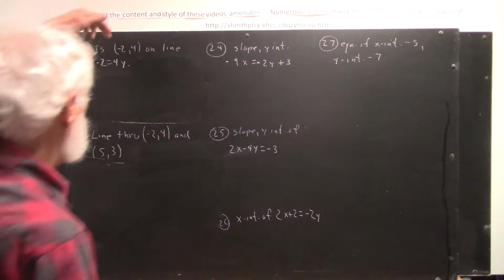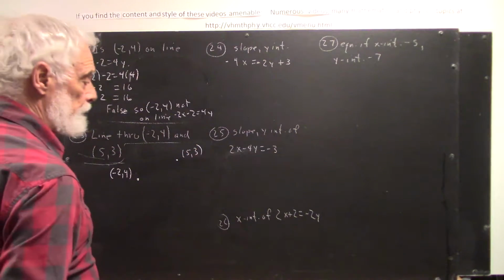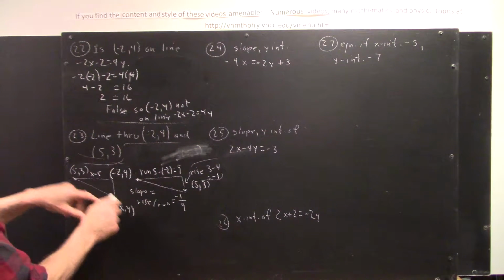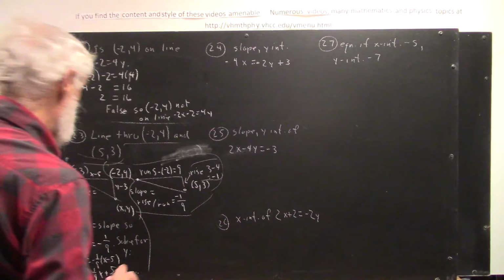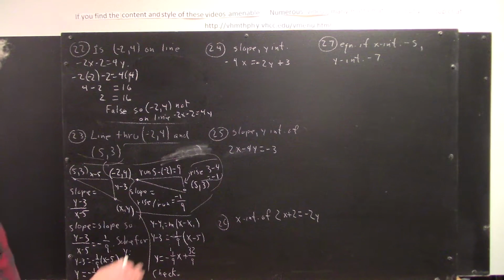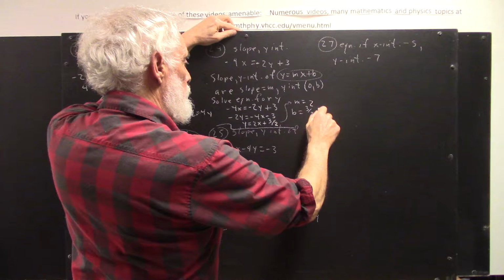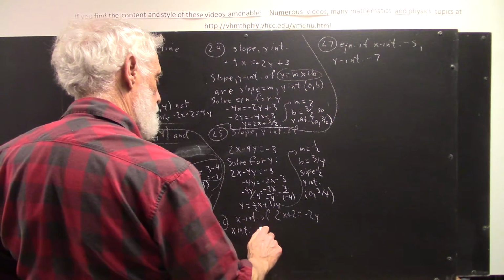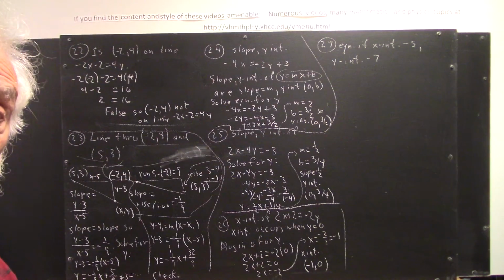dagpc1 0022 46 tasks ch1 22 26